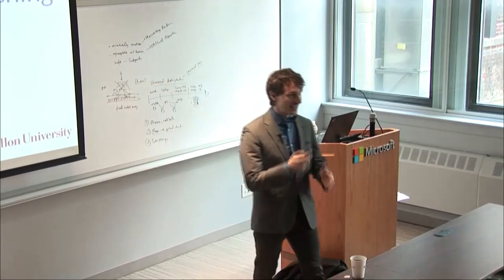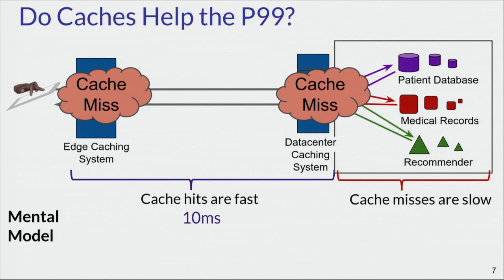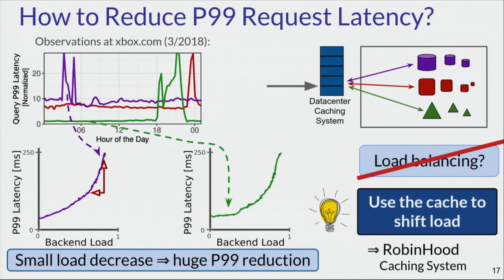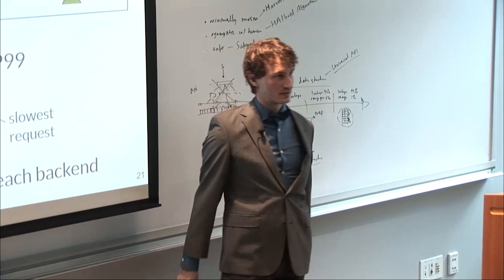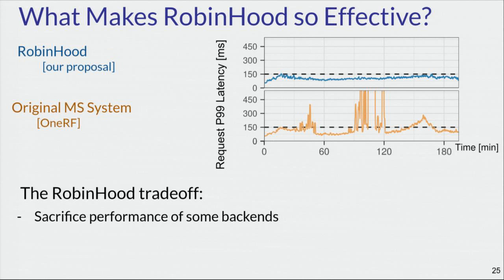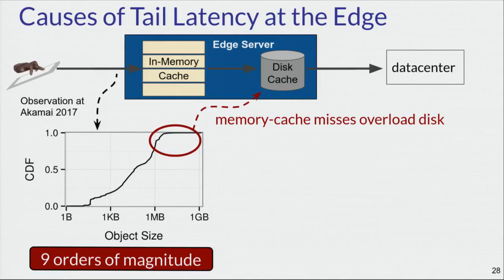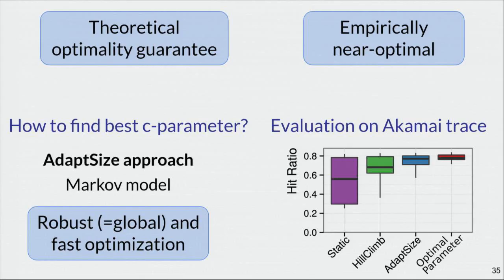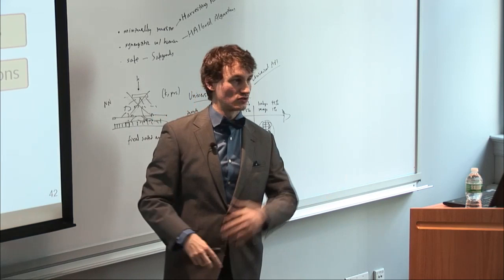Tail Latency Meets Caching - An Unusual Alliance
In today’s world of interactive computing, web services need to achieve low latency for almost all user requests (e.g., low 99-th percentile latency). Reducing the latency tail is challenging because tail events are rate and often have complex causes. Hence, tail latency has been a recurring theme in academic and industry systems research for over a decade.

In this talk, I will demonstrate that caching can be a strong ally in the pursuit of low tail latency. My talk will present two concrete examples, in datacenter and edge caching, where redesigned caching systems lead to order-of-magnitude reductions in tail latency. These results contradict the common belief that, due to their non-negligible miss ratios, caches are of little benefit for reducing tail latency. I will show how to overcome this common belief by exploiting analytical performance modeling to guide the design of caching systems.

While rooted in theory, my research is highly practical and conducted in continuous collaboration with partners from industry. I will describe how collaboration and open-source-prototypes have enabled production use of my research at a top-ten US website and deployment tests at several other companies.